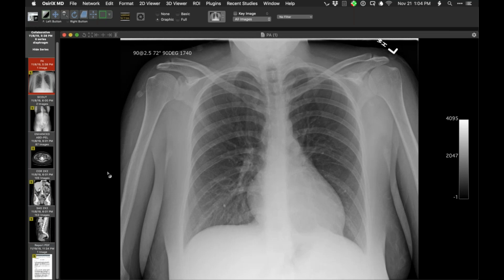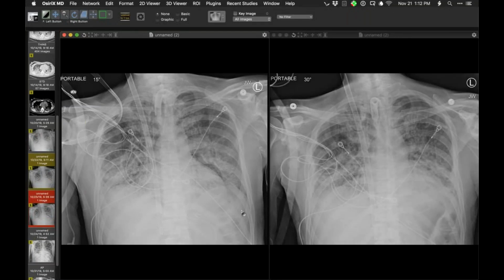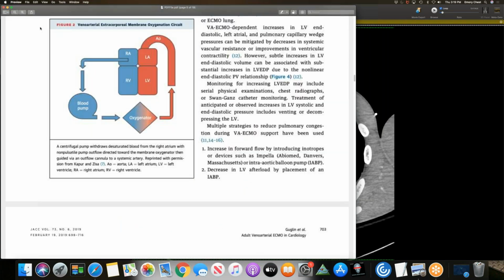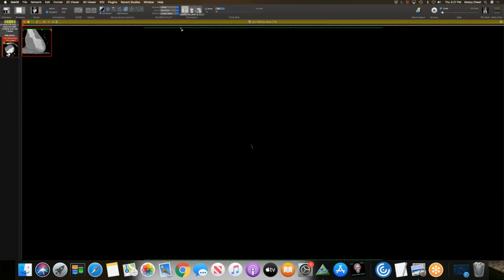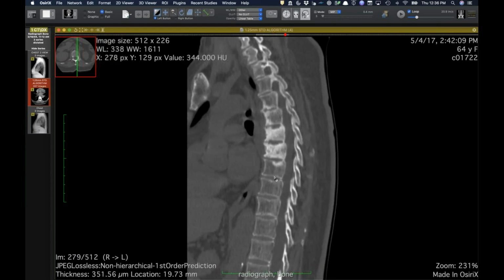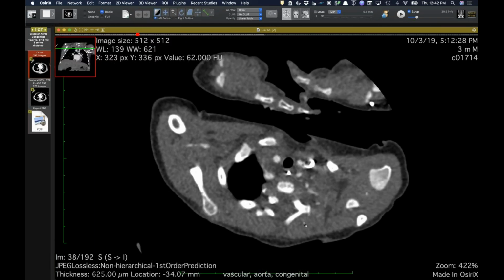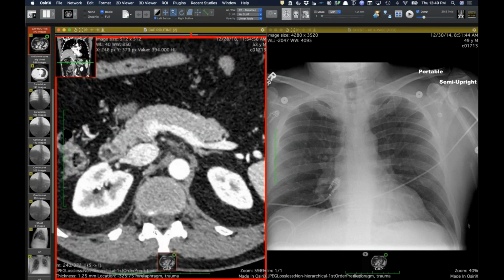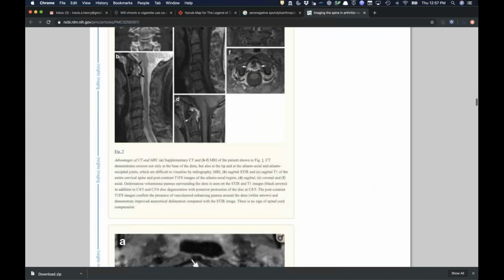STR Cardiothoracic Case Webinar 11/21/2019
Another edition of great cardiothoracic imaging cases.  Sorry for the late posting